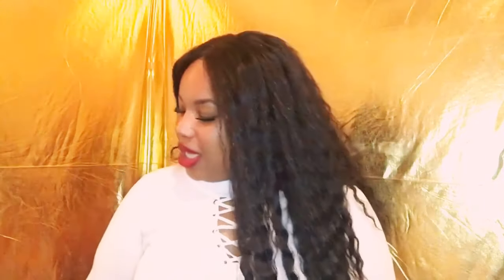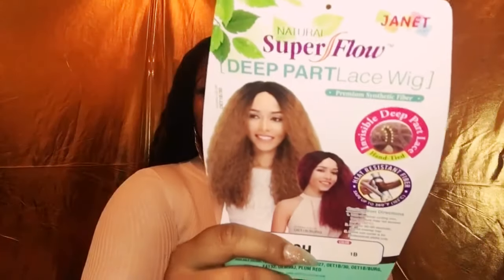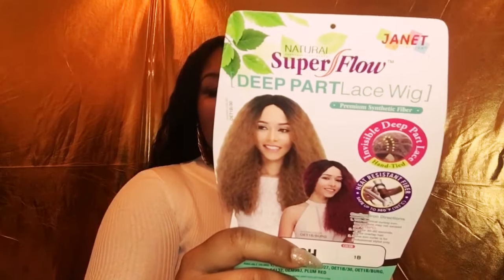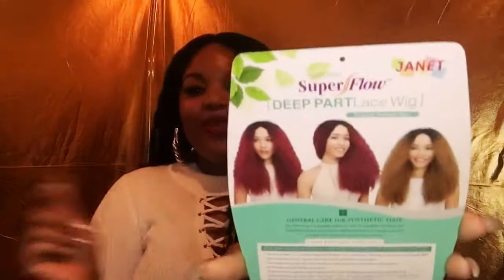Most Natural Looking Synthetic Wig | Janet Collection Super Natural Flow | FRENCH